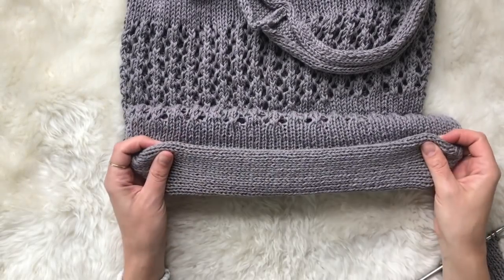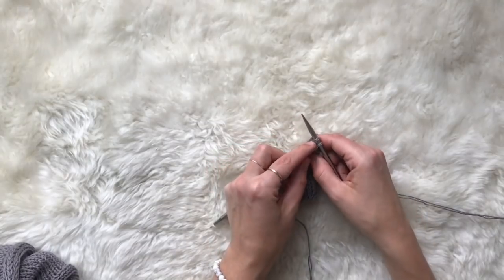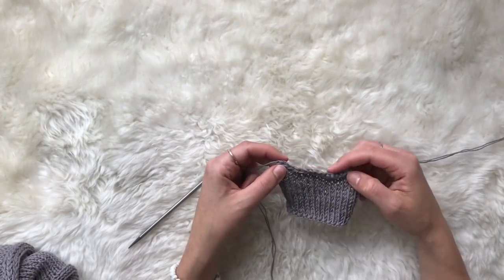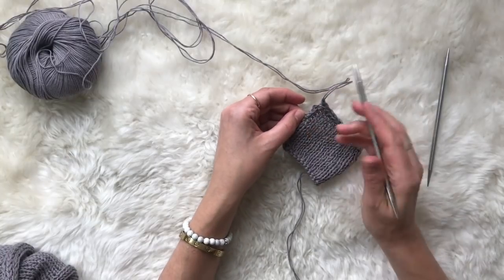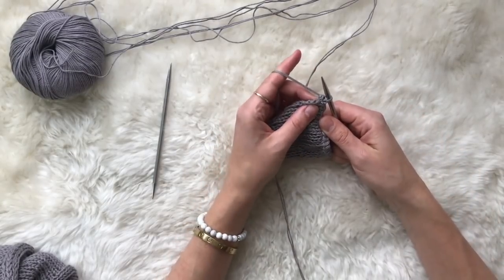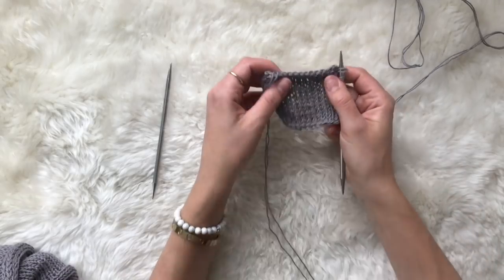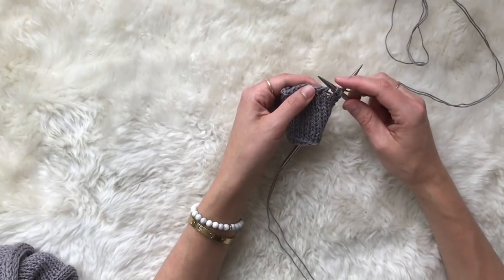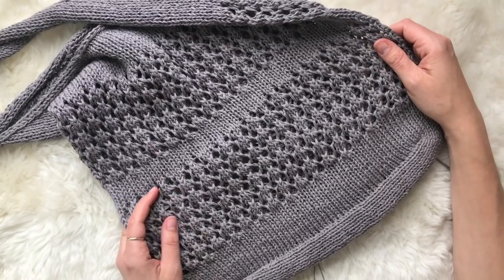How to Knit a Market Tote Bag 👜 | Picking up stitches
Learn how to make this knitting tote bag with Alexandra from Two of Wands!
In this step by step tutorial we're showing you how to knit this market bag by following the pattern included
The pattern will be FREE until the end of May 2019 so go grab it now!

Want more inspiration, tips and general knit chat?
* Follow LoveKnitting on Instagram for knitting inspiration and information about our latest patterns and yarns
* Head over to our Facebook page to join our lovely community of knitters